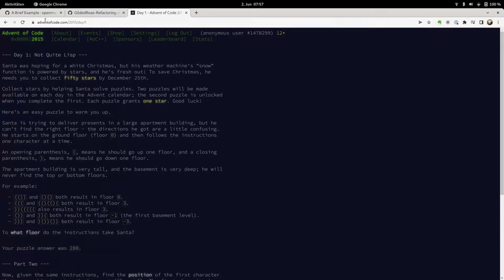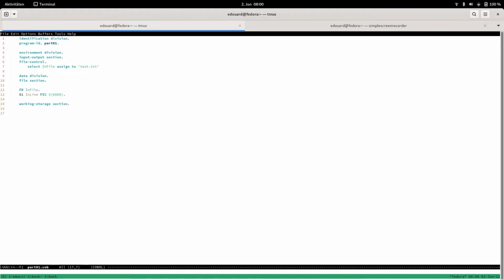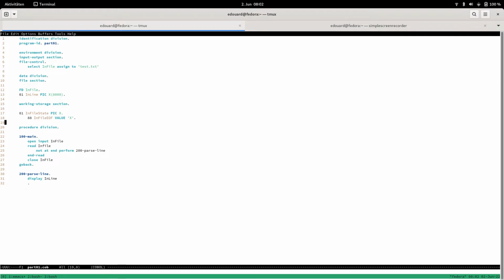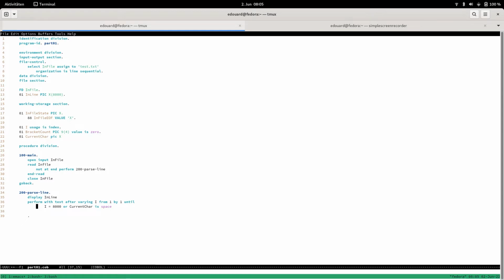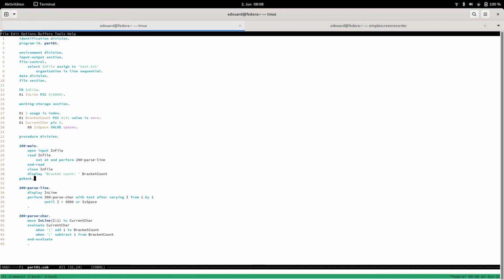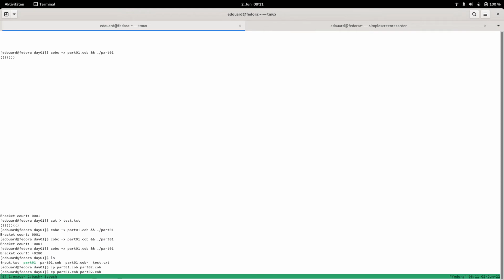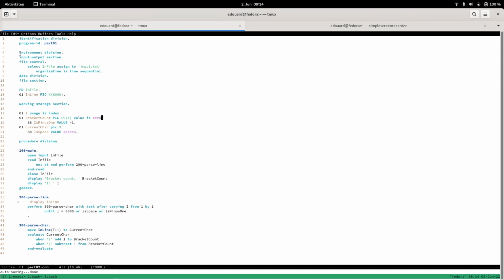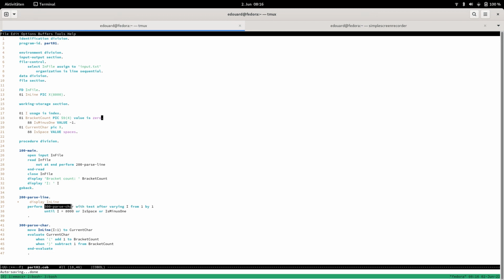advent of code 2015 day 01 in cobol ?!?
This is day 01 in a series where I try to solve the advent-of-code coding challenges in COBOL

If you notice any mistakes, please add a correction in the comments!